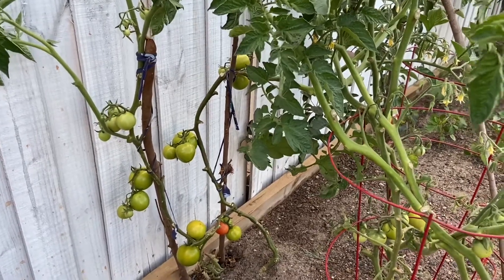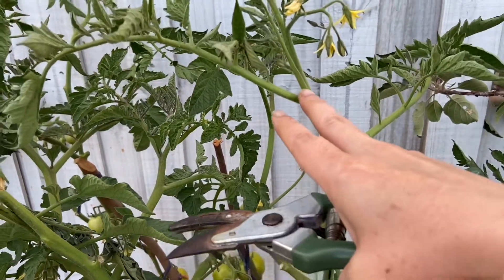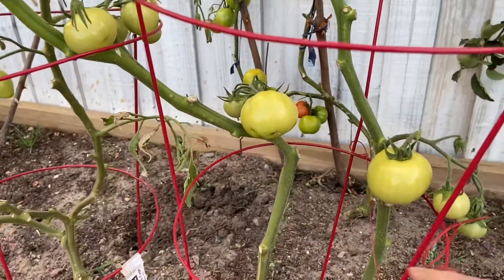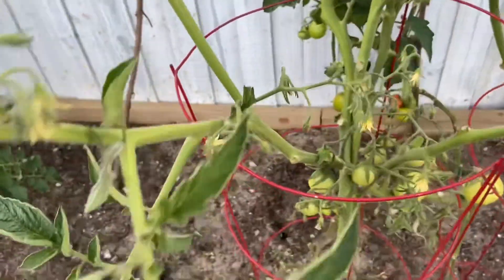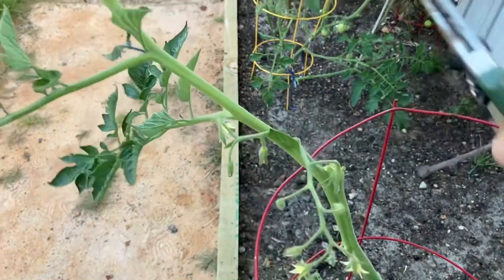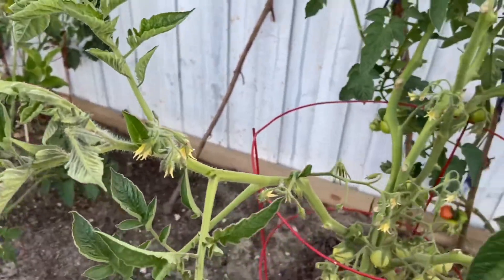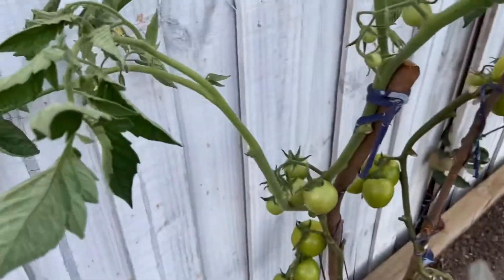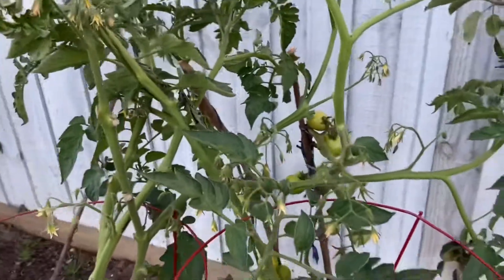How to prune tomato plants for maximum and healthy tomatoes!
In this video, I have discussed how to prune tomato plants that are indeterminate ( they keep on growing unless winter comes) and why it is very important to prune them.